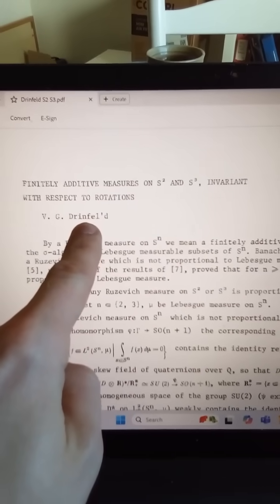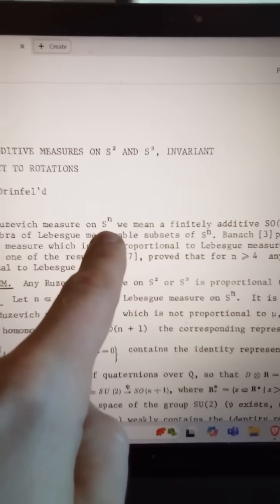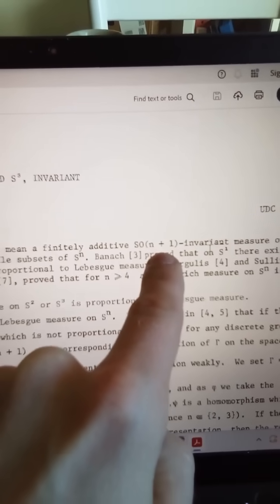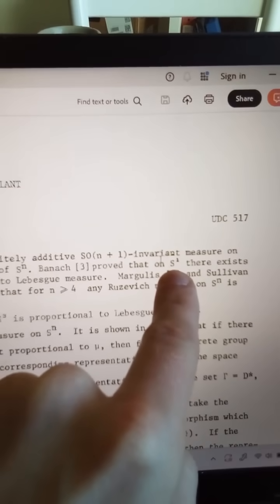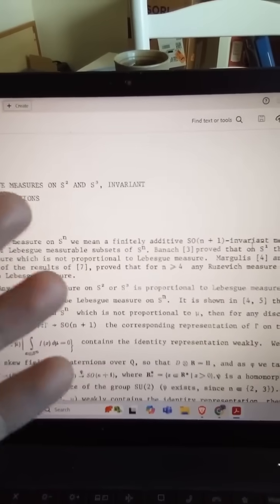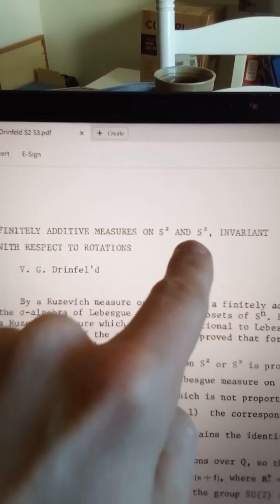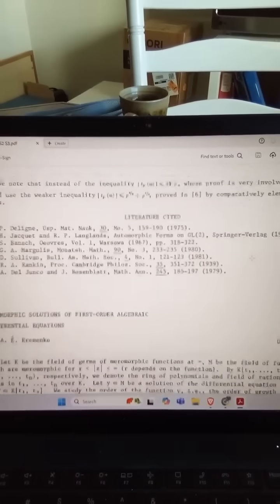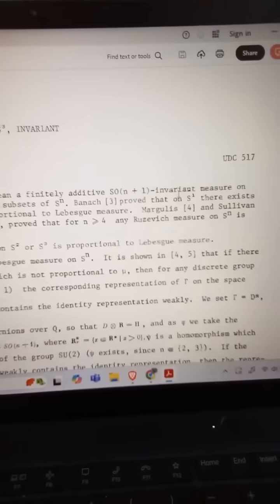Invariant measures on spheres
Drinfeld has a paper proving that a finitely additive SO(n+1)-invariant measure on the sphere is proportional to the Lebesgue measure... assuming the Langlands program!